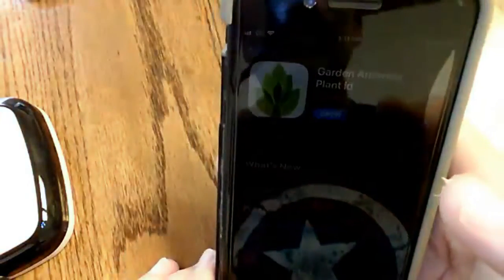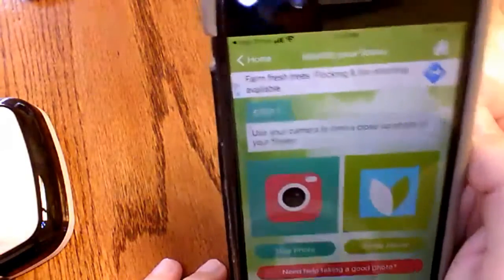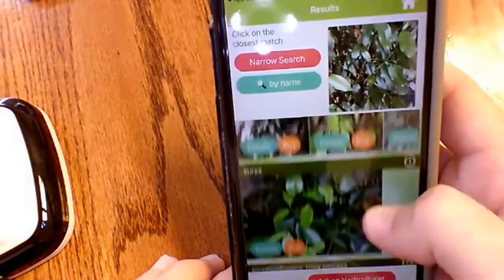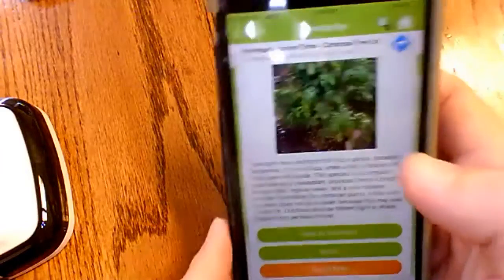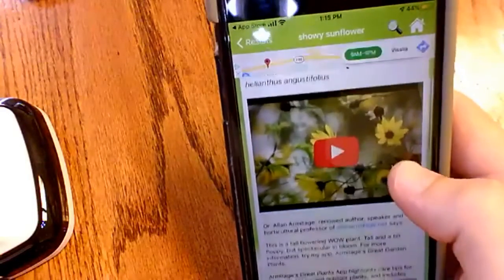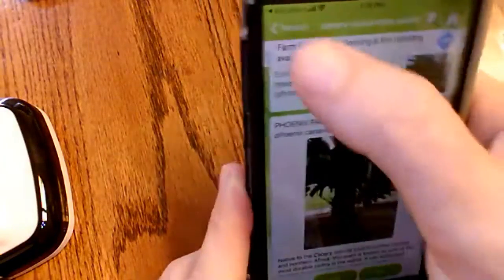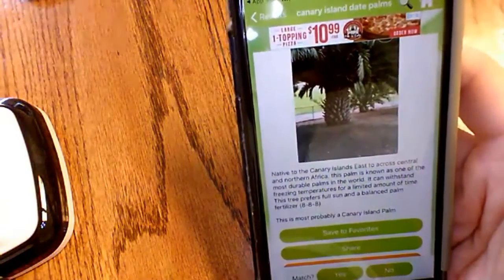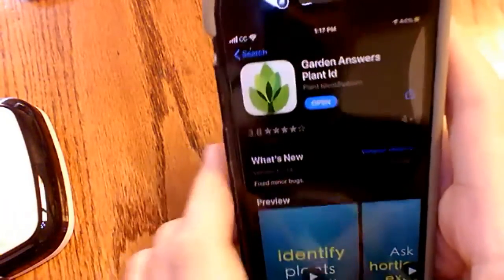Plant Identification Activity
Do you ever wonder about the plants and trees that you see in your yard or neighborhood. Using technology and a smart phone you can explore your yard and neighborhood with this fun plant identification activity.